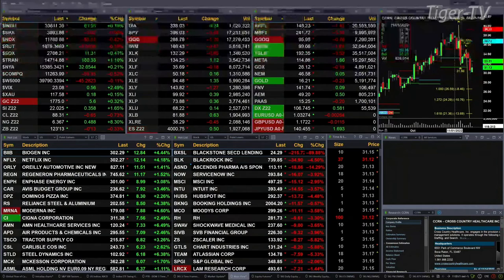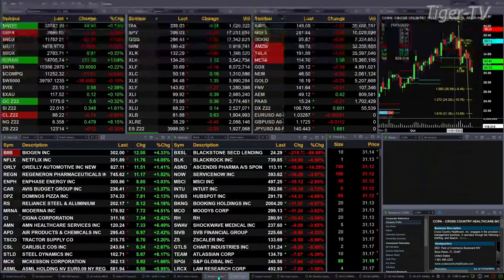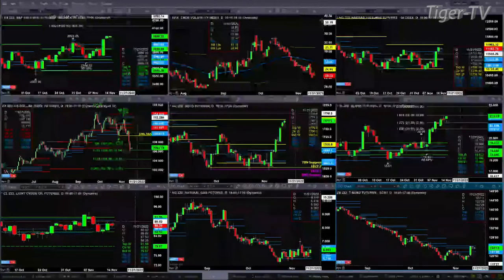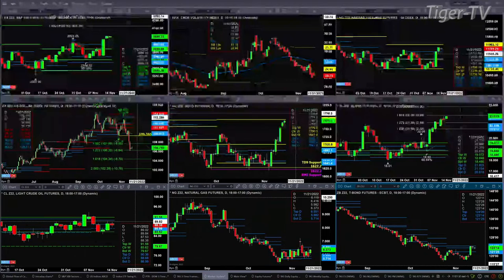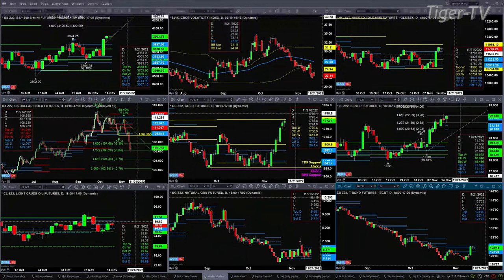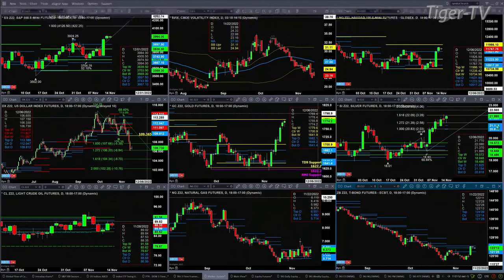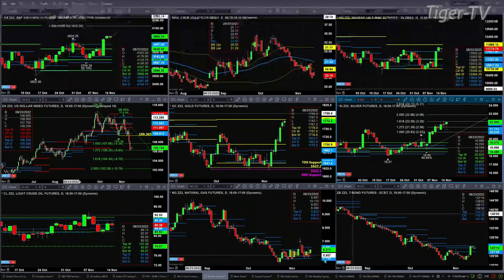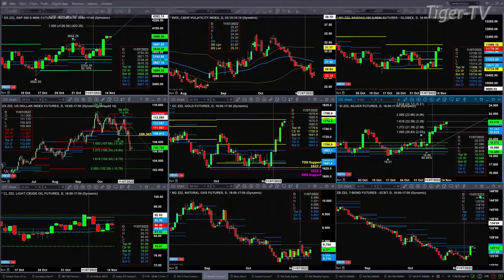November 14th 11AM ET Market Update on TFNN - 2022